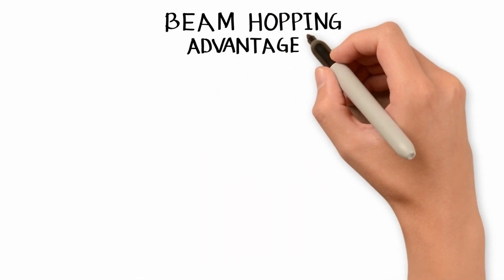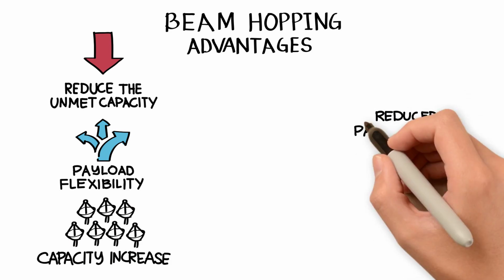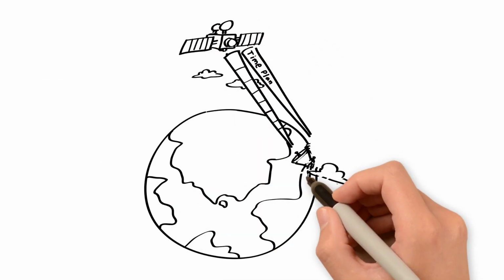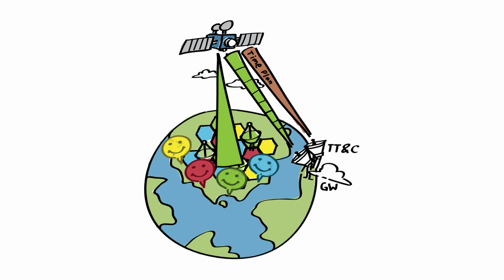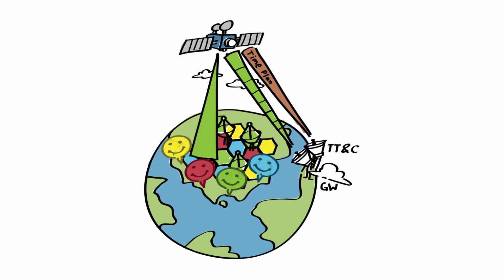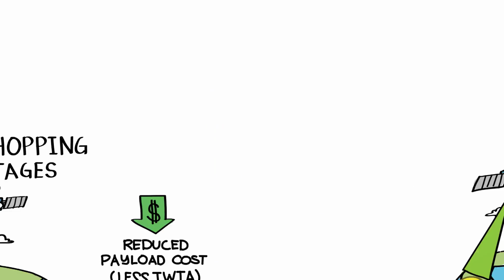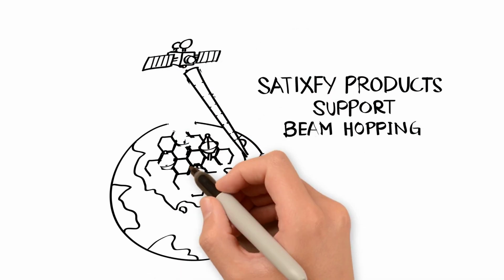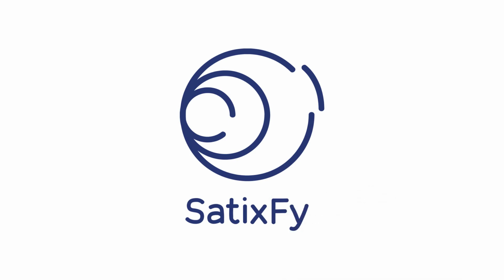What is Beam Hopping?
Beam Hopping is a satellite communication technology which helps reduce unmet capacity and increase overall delivered capacity.

SatixFy is one of the first to support Beam Hopping in the Satcom market. This is made possible with SatixFy's own designed ASICs that are the basis of our products and systems.